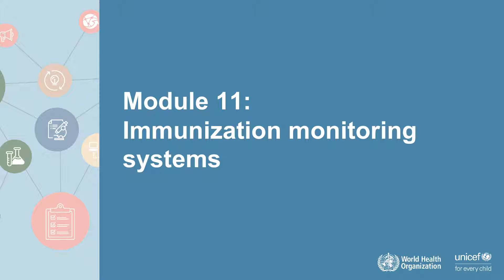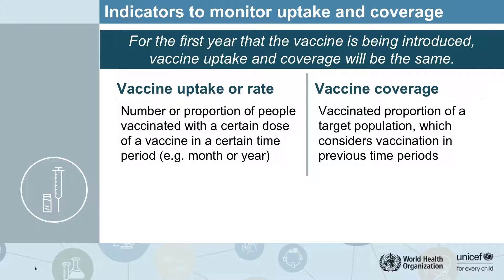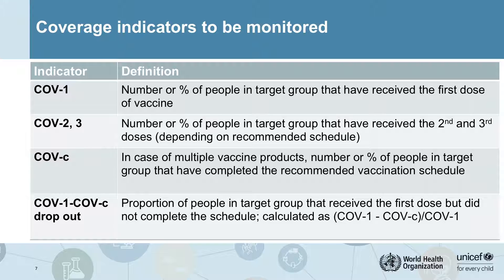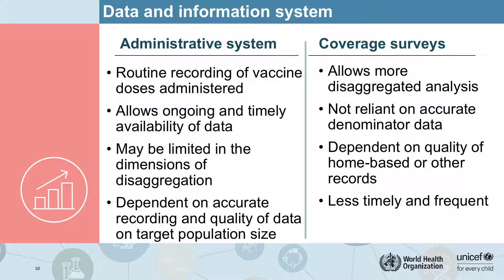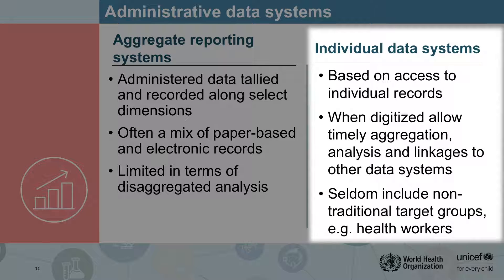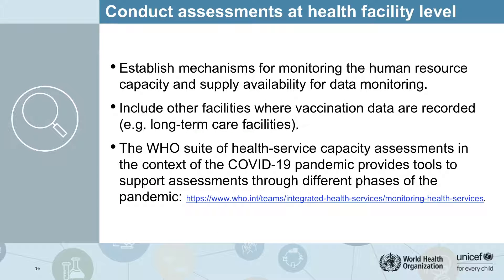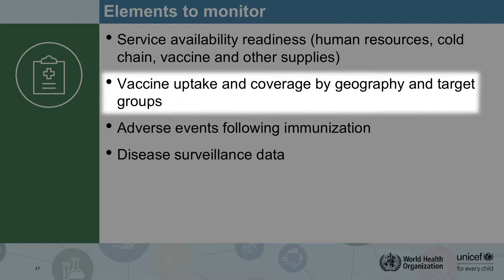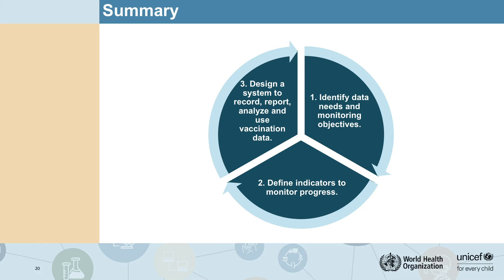WHO COVID 19 Vaccine NDVP Module11 EN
Module 11: Immunization monitoring systems:
This module describes vaccination data needs, and explains how to monitor the implementation of COVID-19 vaccination.
Overview: This course is intended to support national and sub-national focal points in preparing for COVID-19 vaccination. It provides an overview of key aspects of the guidance on developing a national deployment and vaccination plan for COVID-19 vaccines and highlights available and upcoming resources for COVID-19 vaccine introduction.
The course will cover the following areas: regulatory preparedness, planning and coordination, costing and funding, identification of target populations, vaccination delivery strategies, preparation of supply chain, management of health care waste, human resource management and training, vaccine acceptance and uptake (demand), vaccine safety monitoring, management of adverse events following immunization (AEFI), injection safety, and immunization monitoring systems. The course will be updated as additional information becomes available.